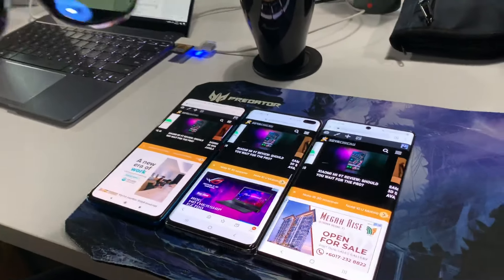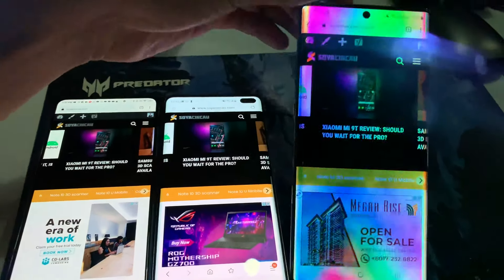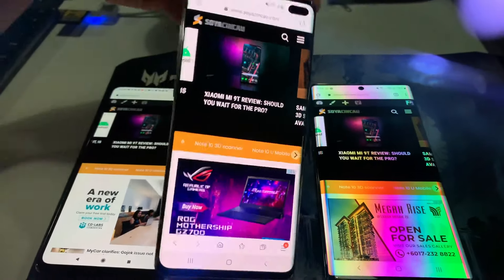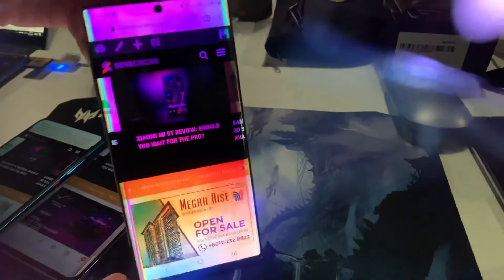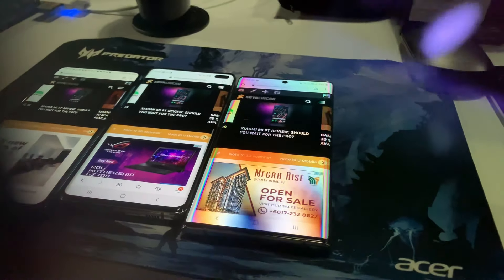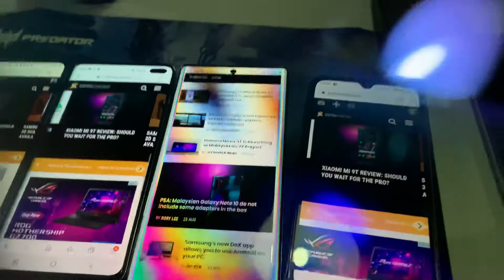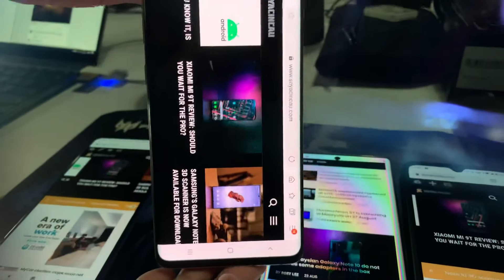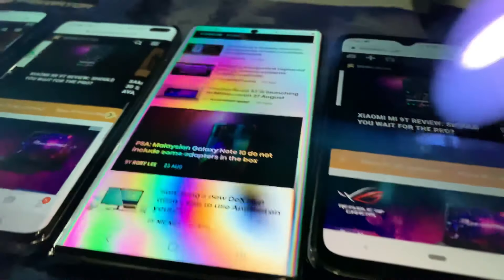I have a problem with the Samsung Galaxy Note 10+'s screen...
Remember how Rory was gushing about the Samsung Galaxy Note 10+'s screen? Well, today he ran into a problem with that gorgeous AMOLED panel. Apparently, it doesn't work properly with polarised sunglasses.

UPDATE: OK, for those who says that it's screen protector...you're absolutely right. Once I peeled off the screen protector, it works fine with polarised sunglasses. But, I think it's a bit of a shame since I was quite happy with the fact they included a decent screen protector. What do you think?

--Rory